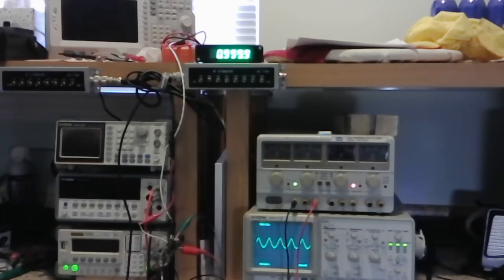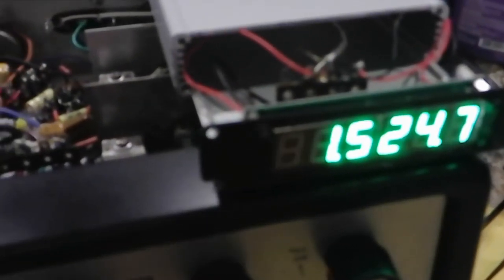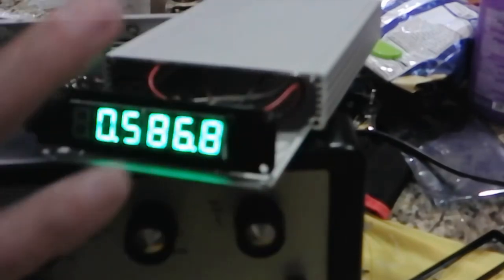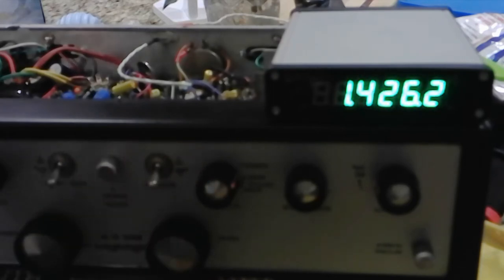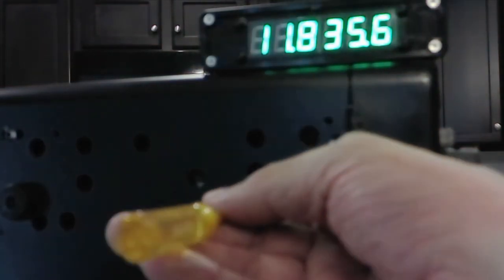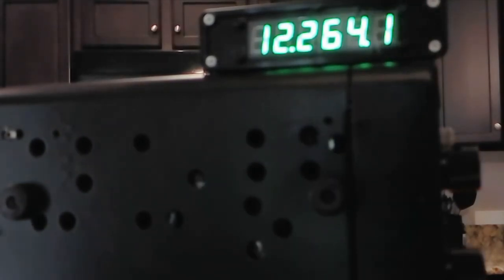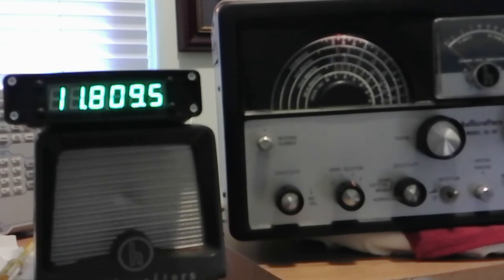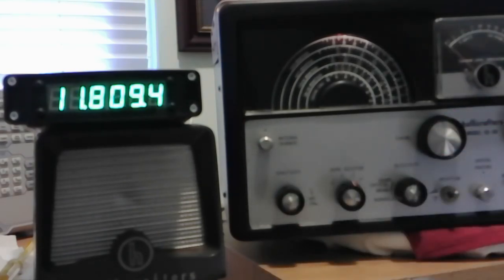Vintage Hallicrafters Shortwave Receiver SX-99 Digital Frequency Display Install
In this episode I discover that the add on of a digital Frequency Display is simpler than anticipated.